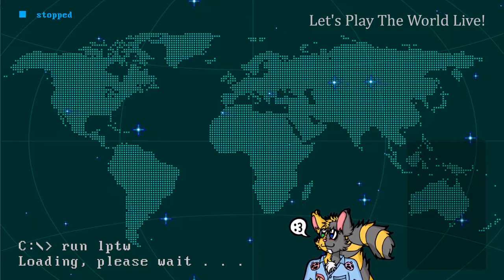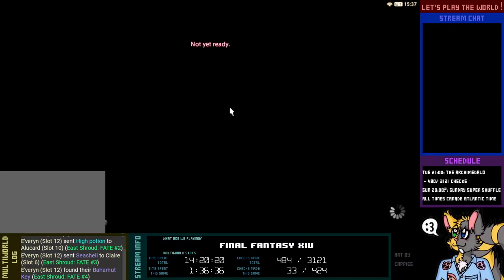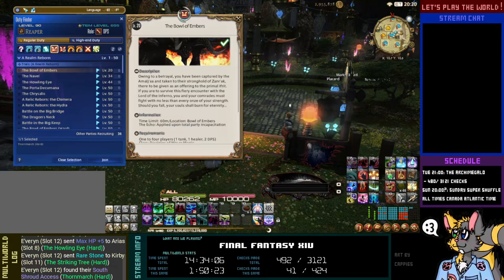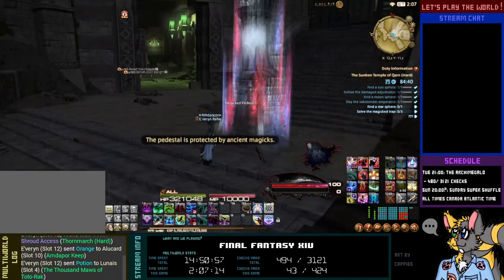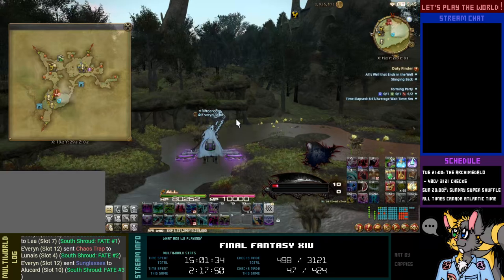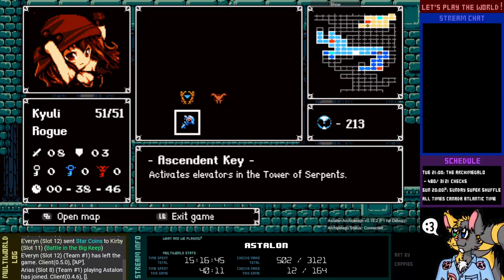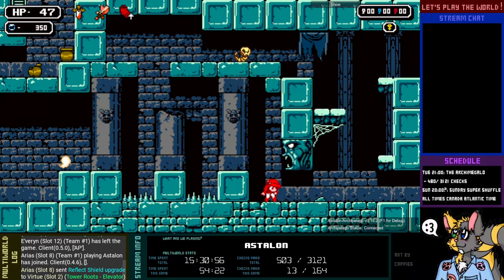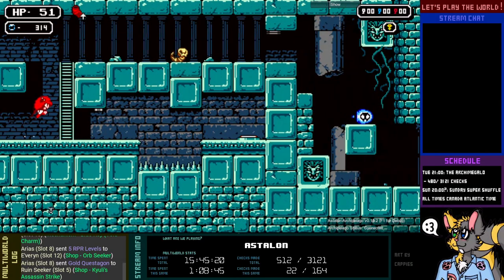The Archimegalo - 5-1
The overlay seems to be fully functional, so it would come to be instead that my attempt to use the Universal Tracker would end up not working out instead. Oh well, progress is progress.

0:00 Intro
2:10 Final Fantasy XIV (29/424)
1:08:23 Astalon (12/164)